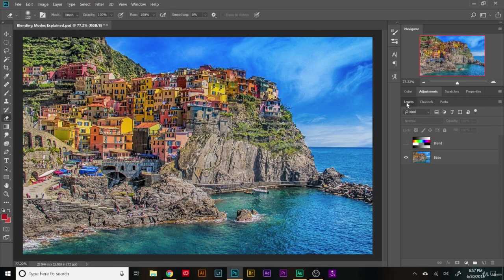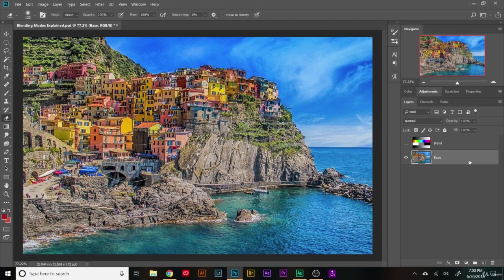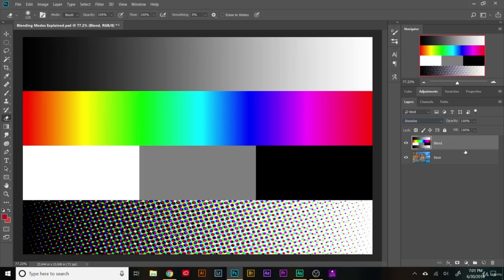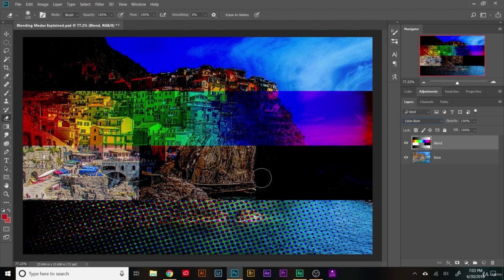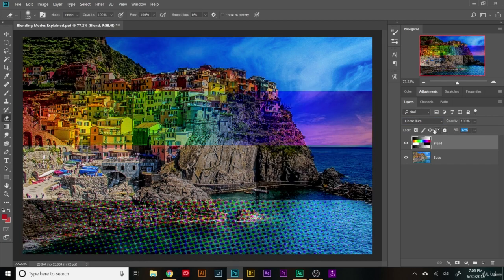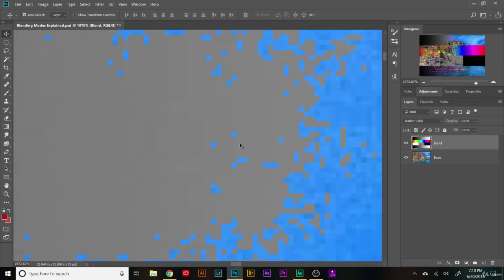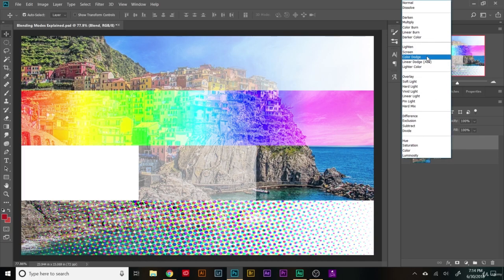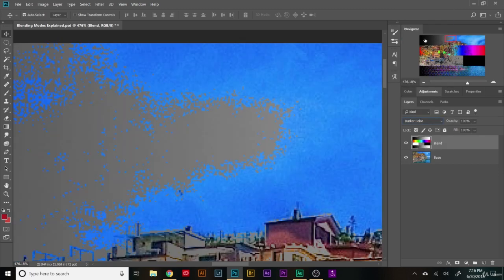4. Layers | 5. Blend Modes Part 1 Introduction, Normal | Technical Warna